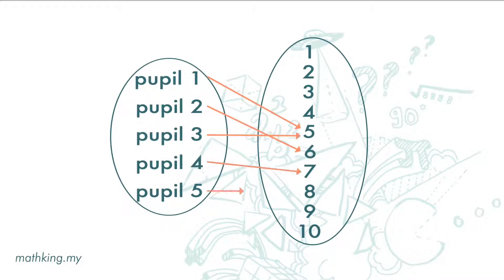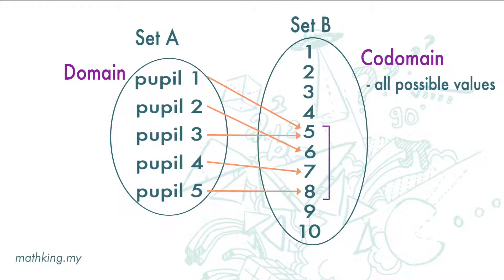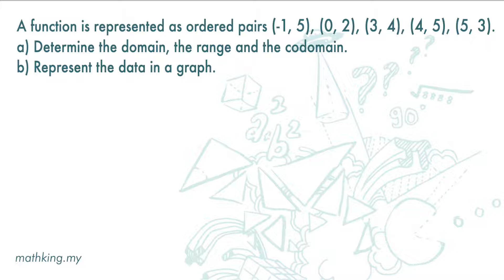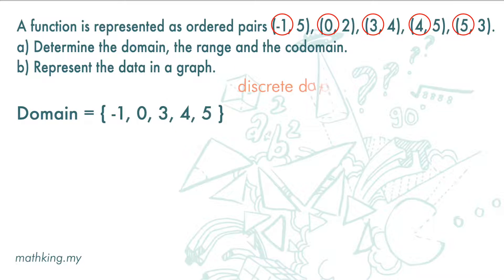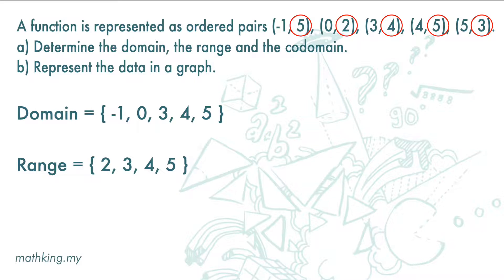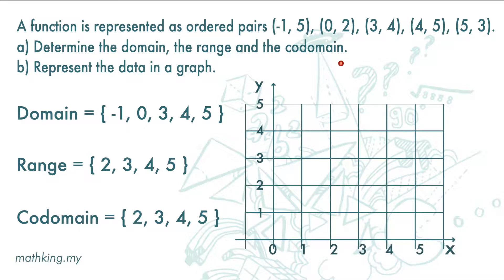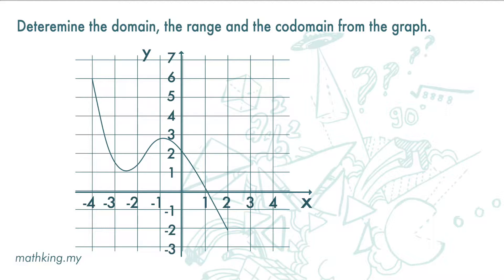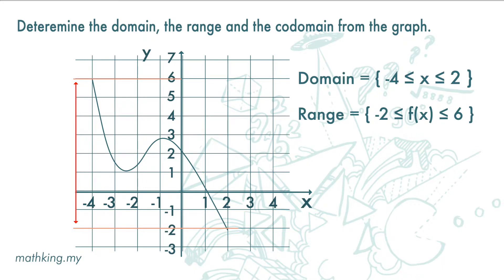F4(Eng) Ch1 (V1.4) Domain, Codomain & Range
SPM Add Maths Form 4 Chapter 1 Functions